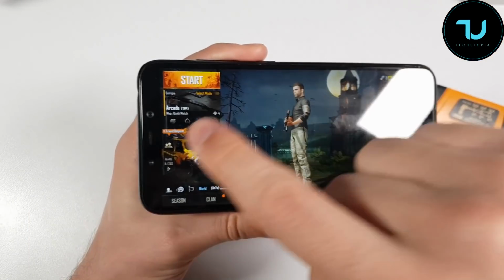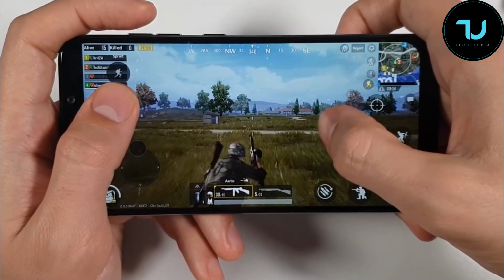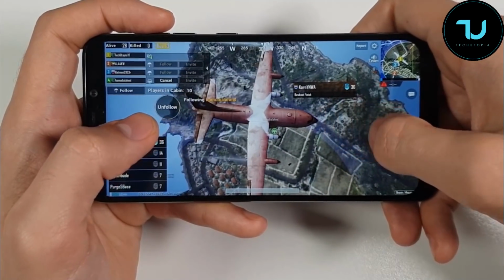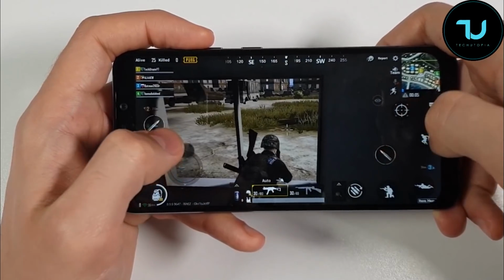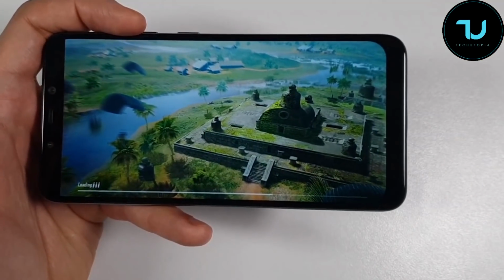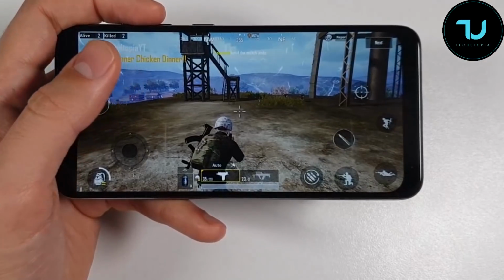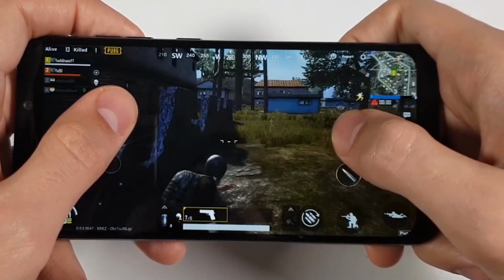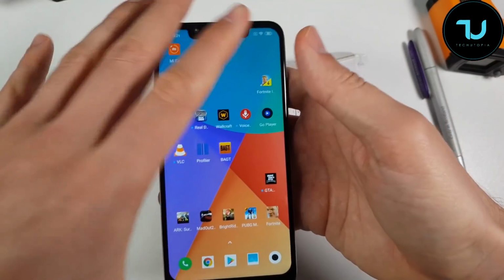Pocophone F1 Battery Drain test Android 9 Pie PUBG Gfx Tool 60 FPS HDR/SOT/Updates